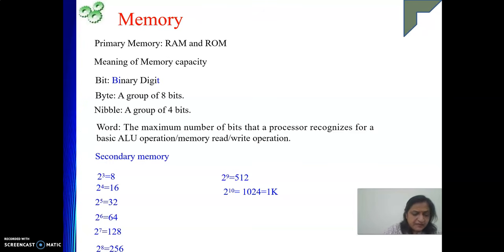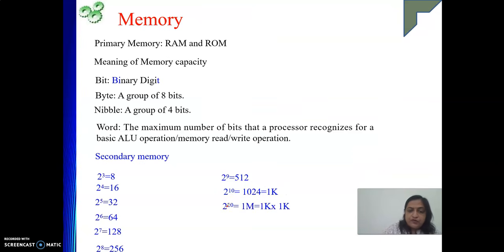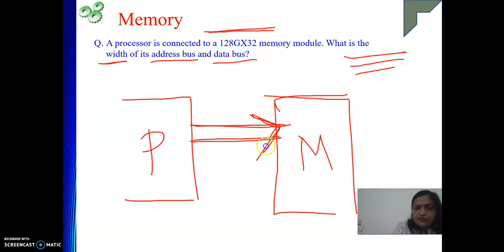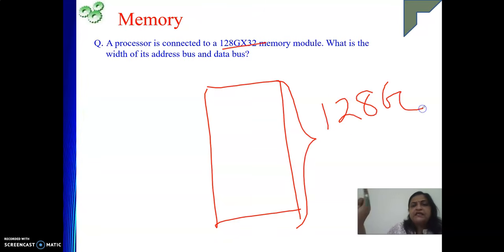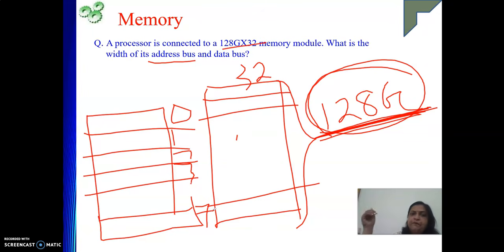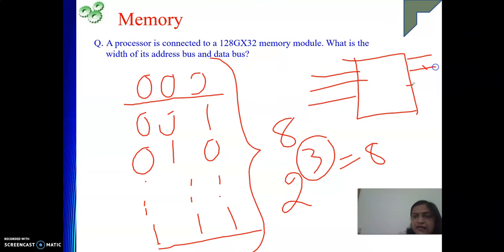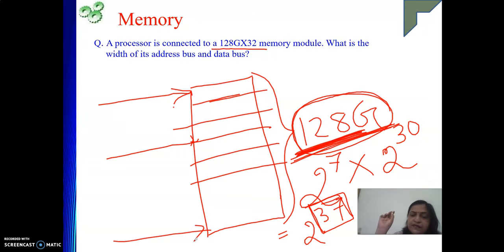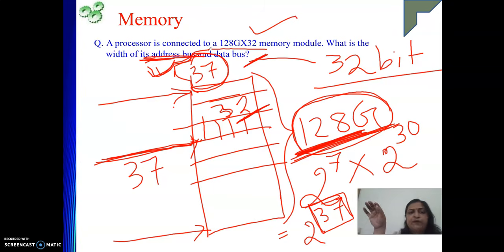Functional Unit of Computer : Memory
This video describes the functional unit of a Computer Memory in details in a simple way. It emphasis  the need to understanding Memory and its utility.